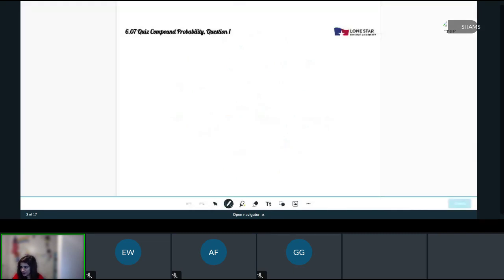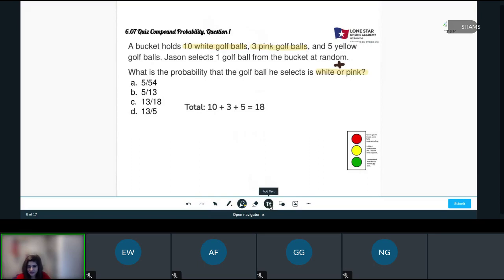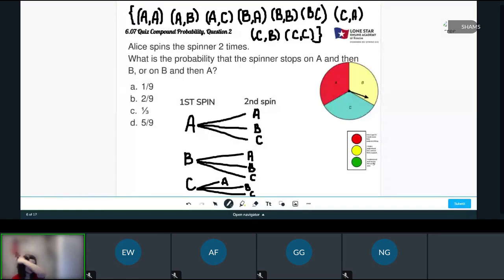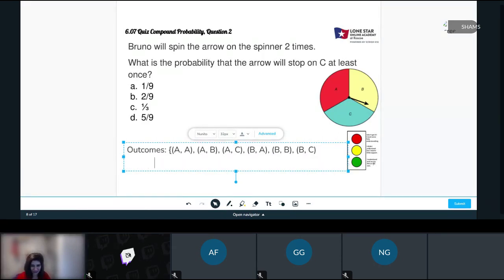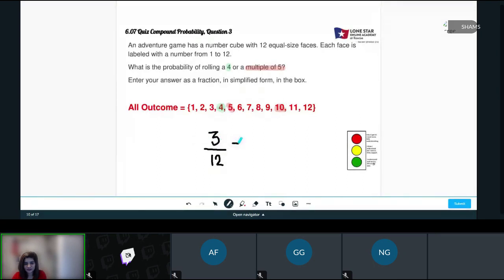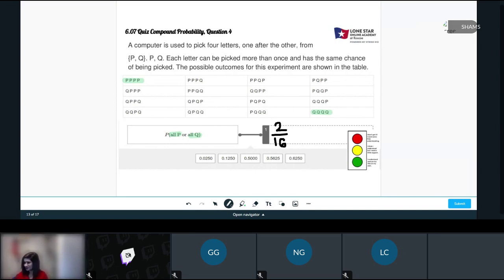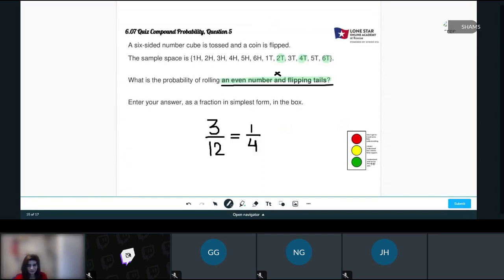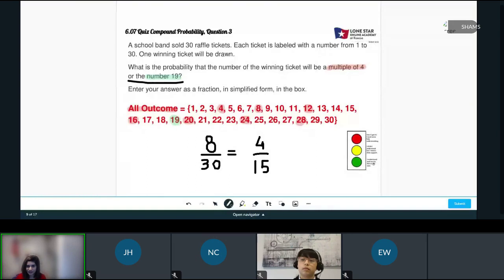6.07 Quiz Compound Probability (Tutorial Video)